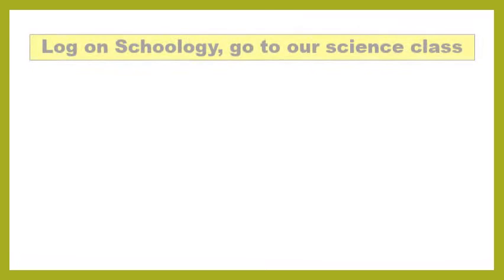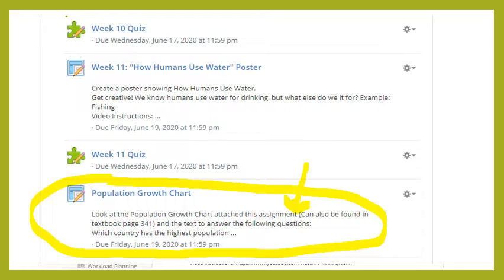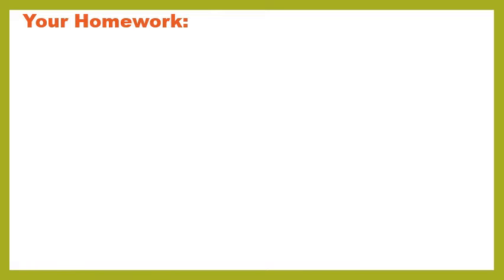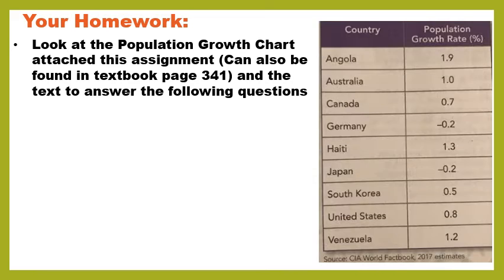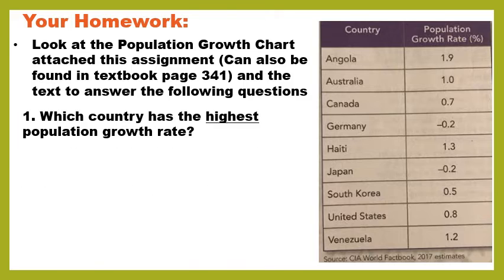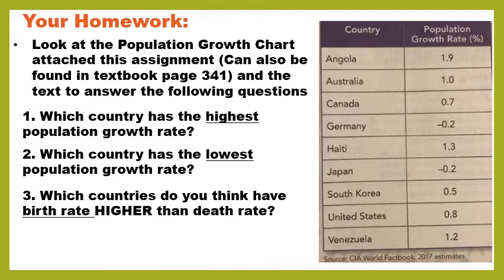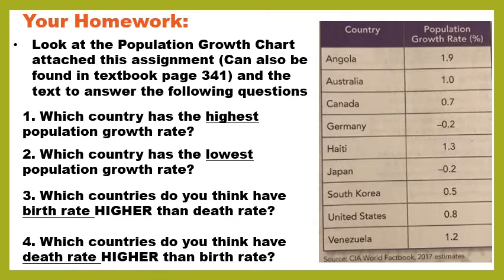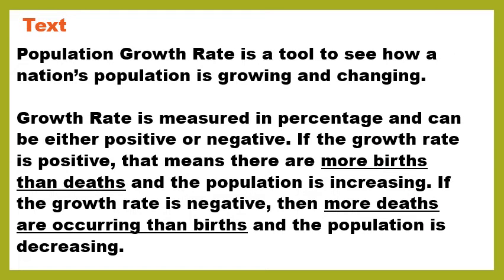Grade 7, Week 12 Schoology Homework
Hear me read the instructions for Week 12's homework!